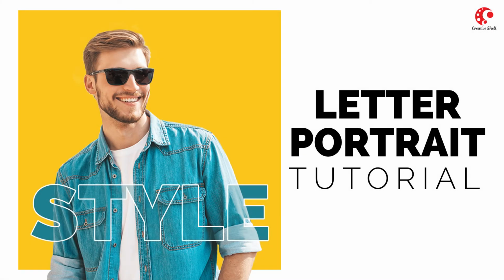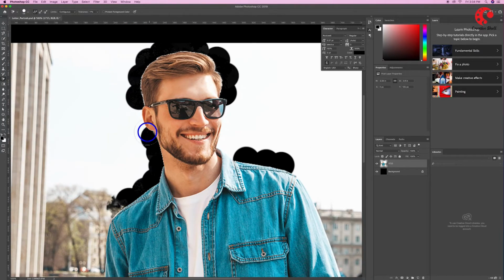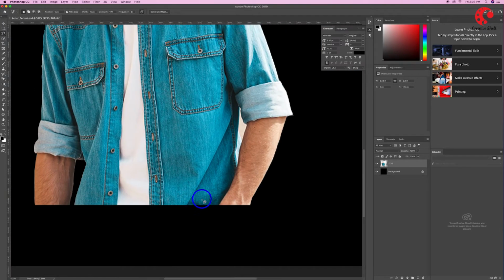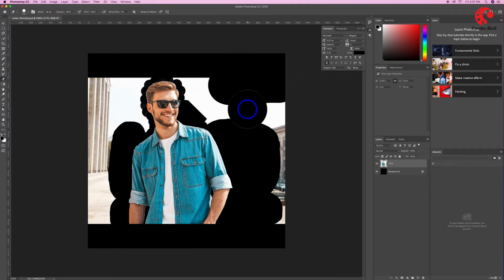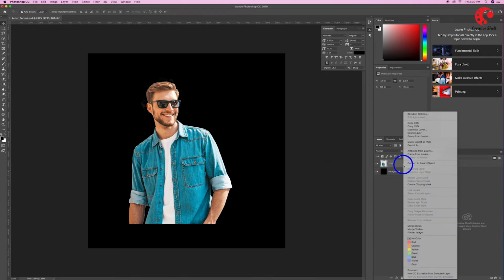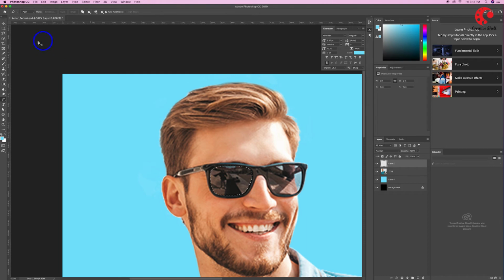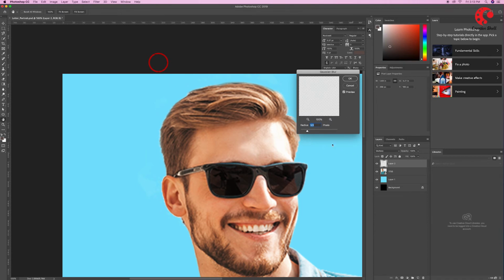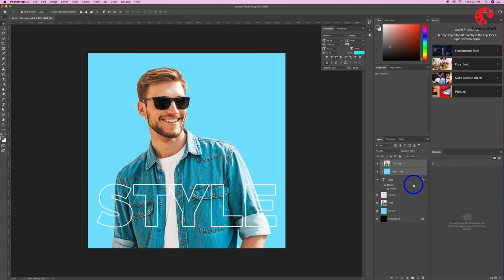Letter Portrait Photoshop Tutorial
This Photoshop Tutorial shows how to create a Letter Portrait. If you want to create a banner or cover, this video will definitely help you out.

Fashion photo created by halayalex